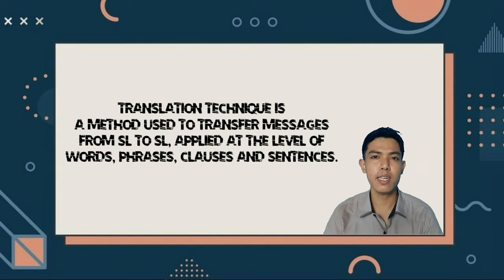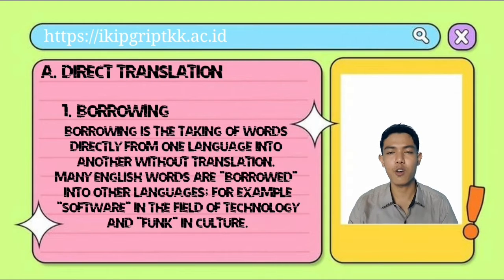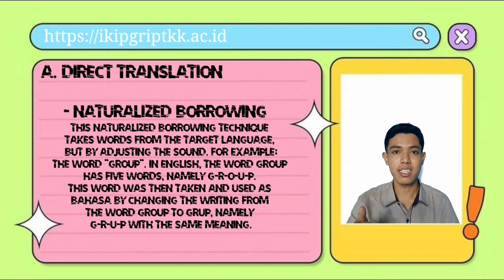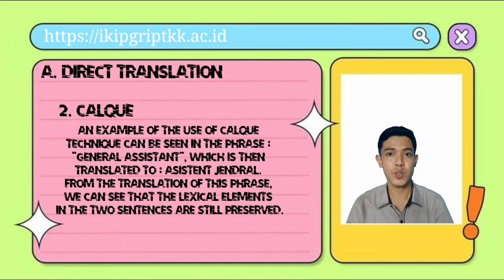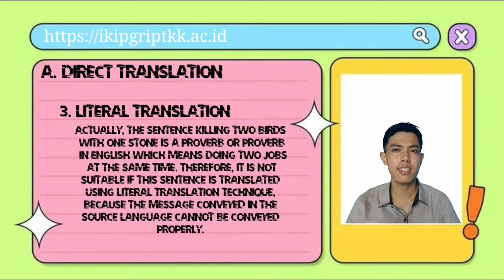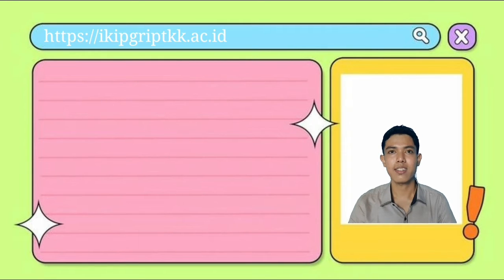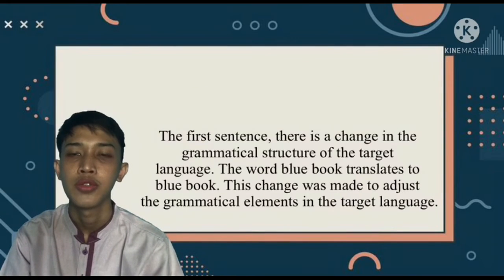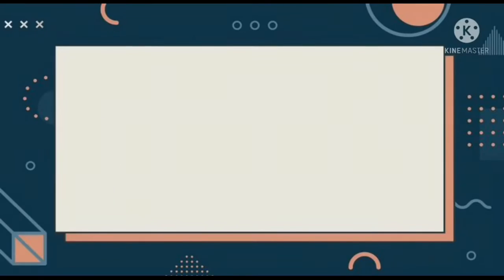Technic of Translation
This video was made to fulfill an assignment of Translation subject.

Lecturer: Desi Sri Astuti, M.Pd.

Students:
Group 2
A Morning class
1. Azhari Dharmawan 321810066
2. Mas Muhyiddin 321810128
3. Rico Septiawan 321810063